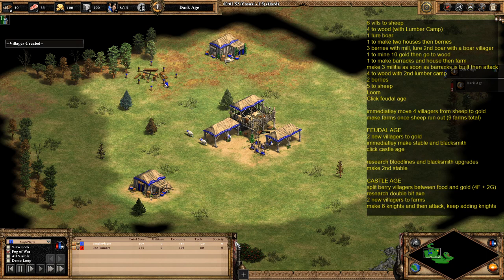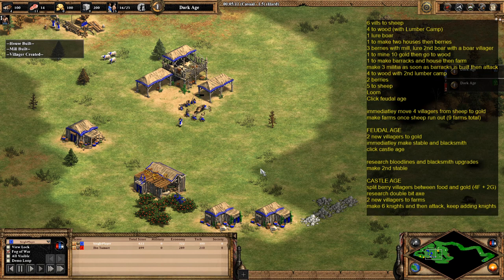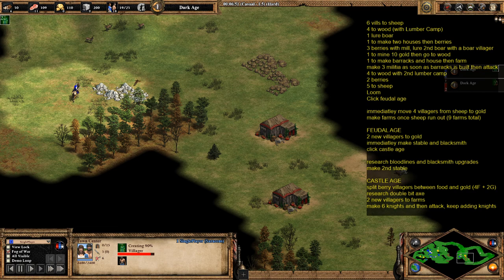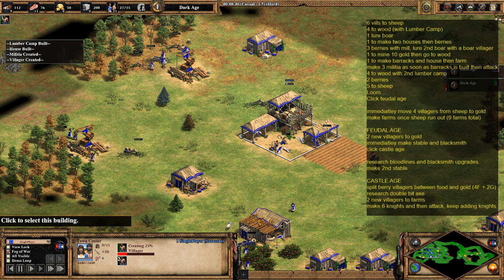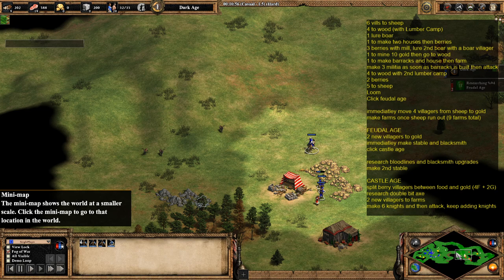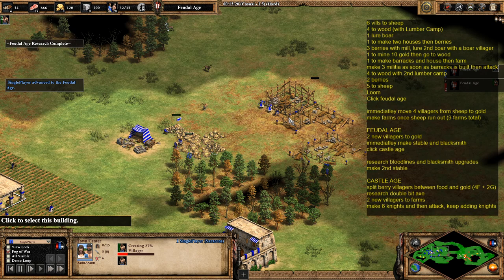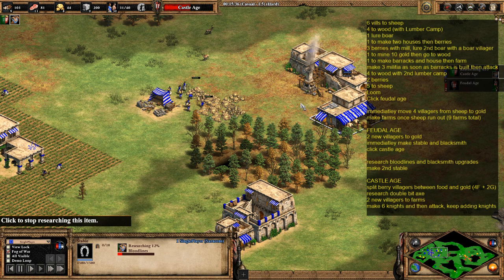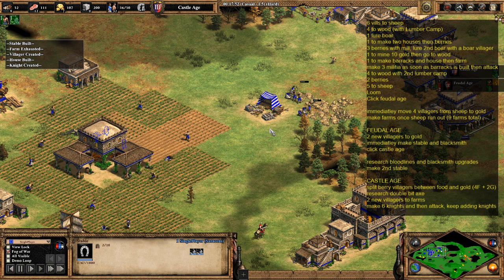AOE2 Drush Fast Castle Into Knights Build Order Tutorial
Welcome to this AOE2 Drush Fast Castle into knights Build Order Tutorial. This includes the militia rush, fast castle into knights.

I would suggest that the AOE2 Drush FC knights is an intermediate to advanced build order due to having to focus on attacking with militia and whilst trying to complete your build order. I personally feel that if i was going to drush, the Drush into archers is a more manageable strategy as, when you get around to attacking, your build order is almost complete so you can focus a little more on the attack and not ruin your build order. The Drush fast castle into knights is a great tactic to use as franks and other cavalry civs. The Drush FC knights can also be used with camels.

There are lots of other aoe2 fast castle build orders on the channel including FC unique units, fast castle eagles, fast castle boom and fast castle knights. Fast castle into unique unit is probably my favourite strategy that includes the fast castle in aoe2

00:00 intro
00:20 Dark Age
08:11 Feudal Age
10:22 Castle Age
Drush fast castle knights BO

6 vills to sheep
4 to wood (with Lumber Camp)
1 lure boar
1 to make two houses then berries
3 berries with mill, lure 2nd boar with a boar villager
1 to mine 10 gold then go to wood
1 to make barracks and house then farm
make 3 militia as soon as barracks is built then attack
4 to wood with 2nd lumber camp
2 berries
5 to sheep
Loom
Click feudal age

immediately move 4 villagers from sheep to gold
make farms once sheep run out (9 farms total)

FEUDAL AGE
2 new villagers to gold
immediately make stable and blacksmith
click castle age

research bloodlines and blacksmith upgrades
make 2nd stable

CASTLE AGE
split berry villagers between food and gold (4F + 2G)
research double bit axe
2 new villagers to farms
make 6 knights and then attack, keep adding knights

socials:-